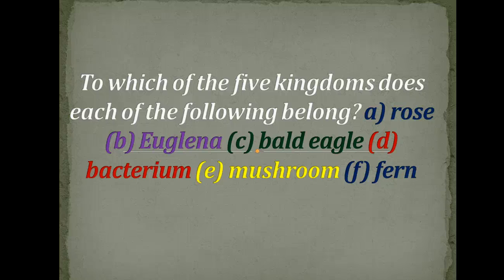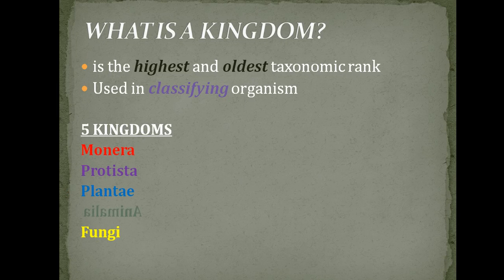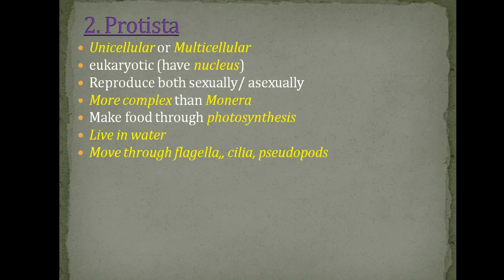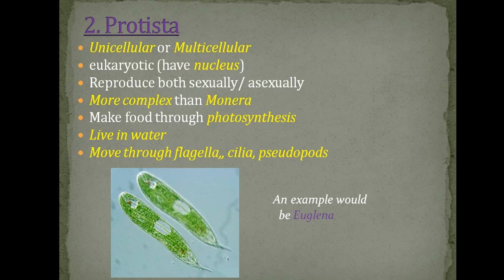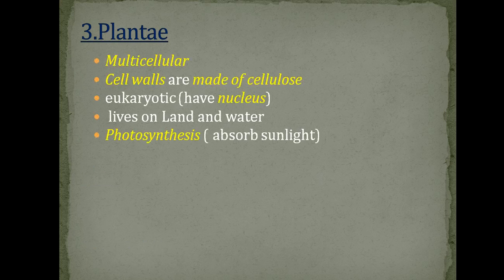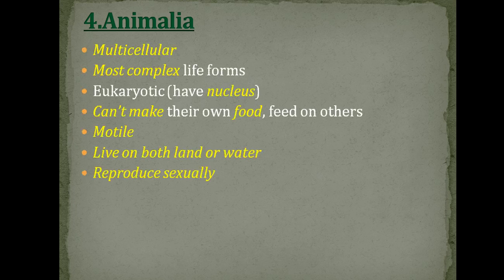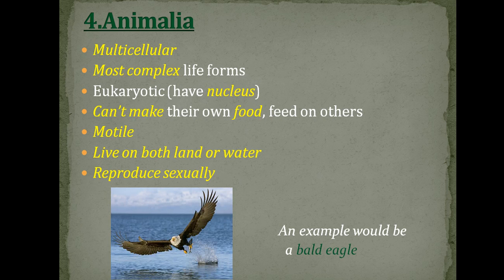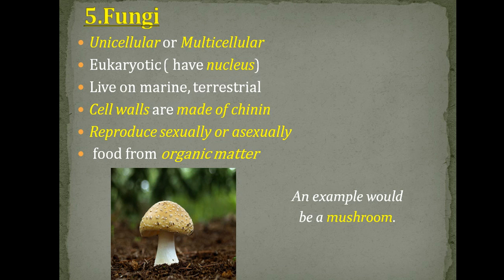To which of the five kingdoms does each of the following belong?